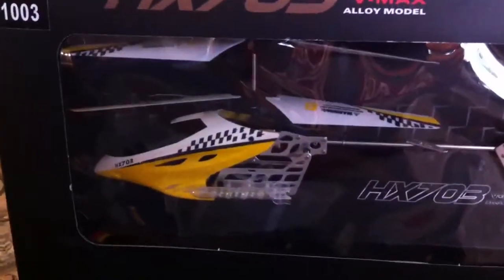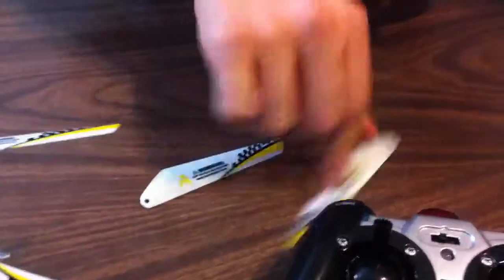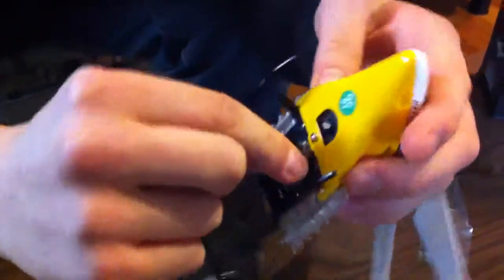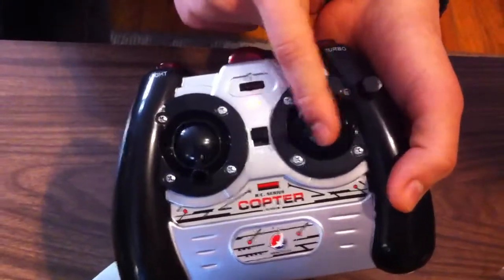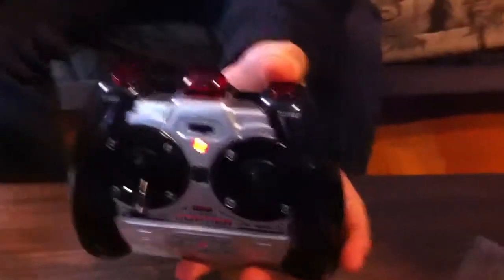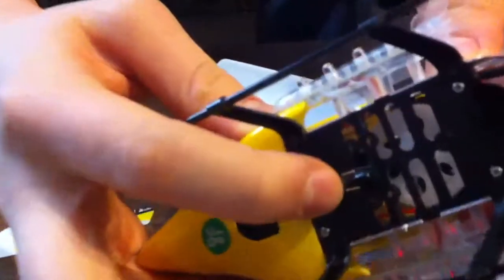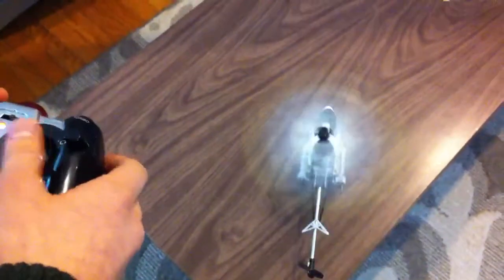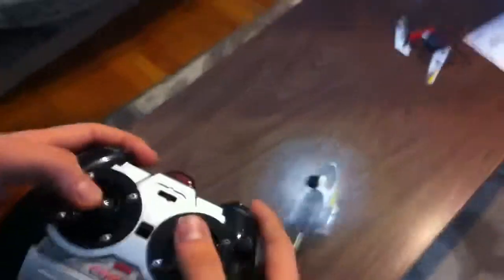How to Navigate and Set Up RC Helicopter Helix 1003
In this video, I show you how easy it is to set up and navigate the
RC helicopter Helix 1003.